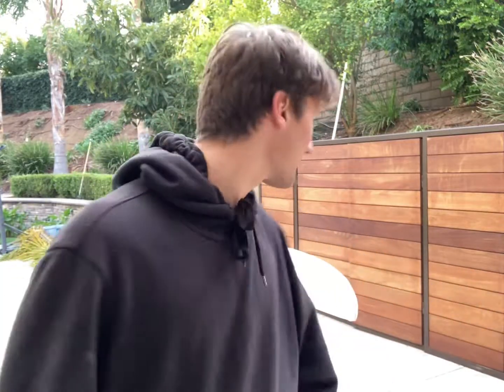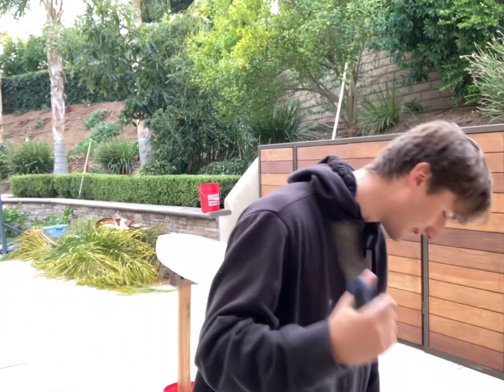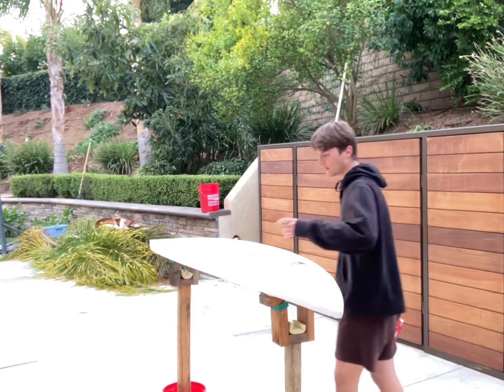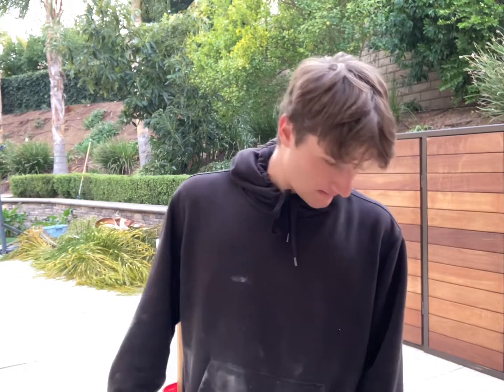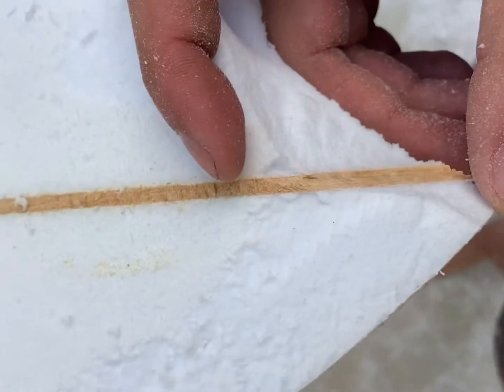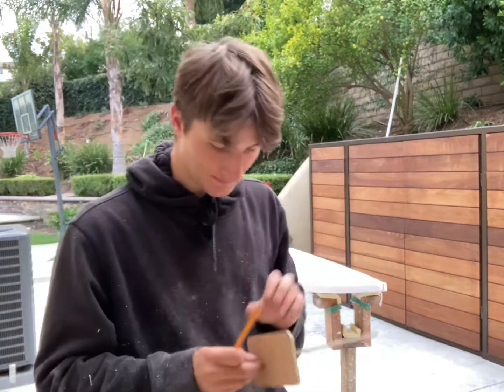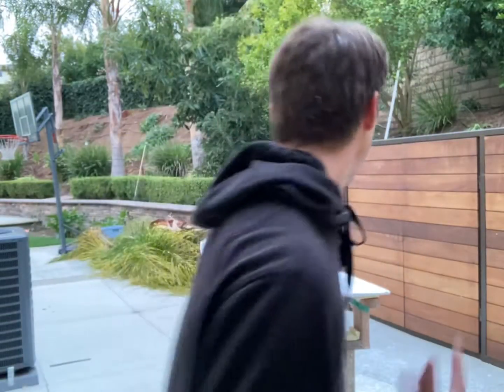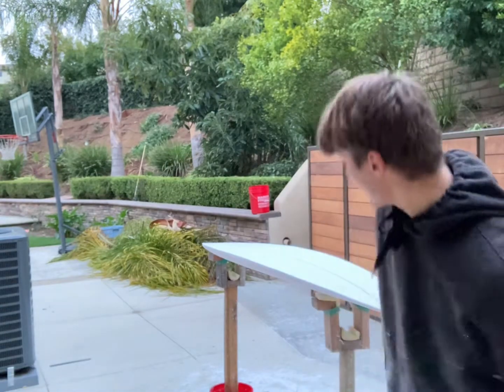Shaping a surfboard for dummies